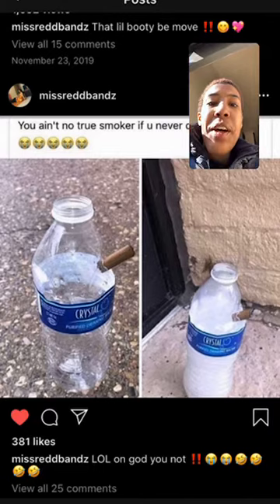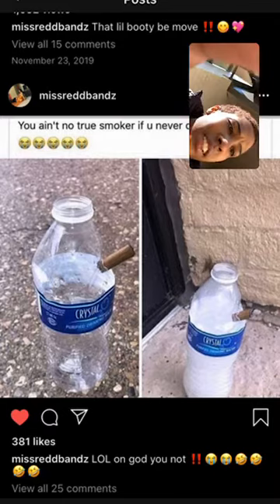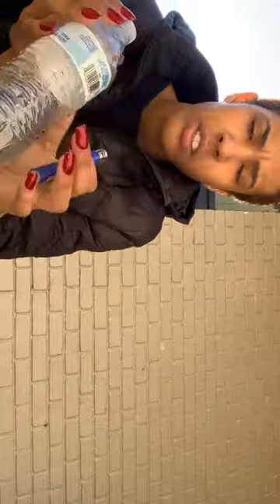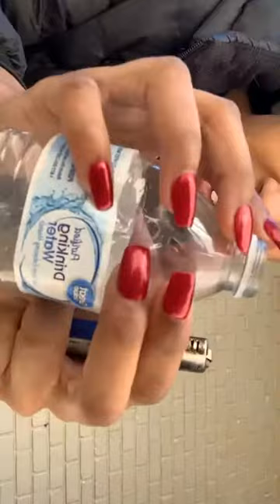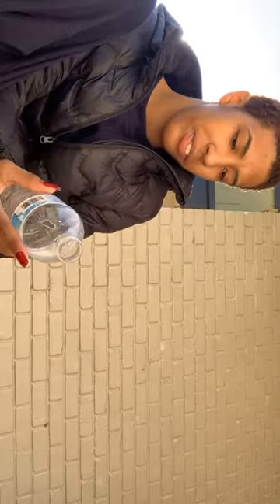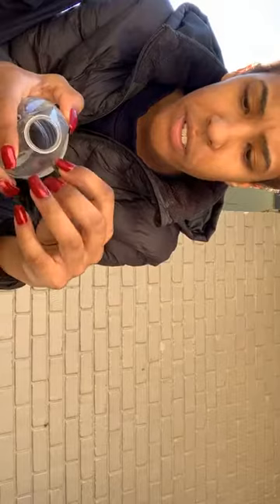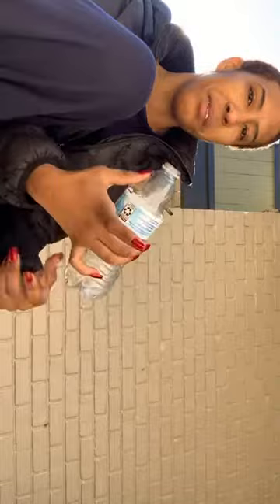How to Smoke Roaches? *WATER BOTTLE STYLE*